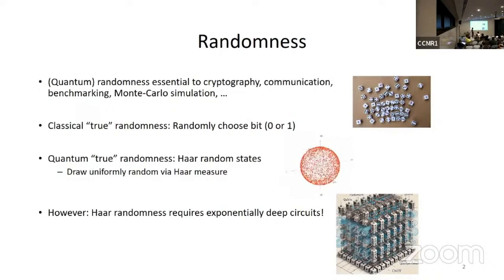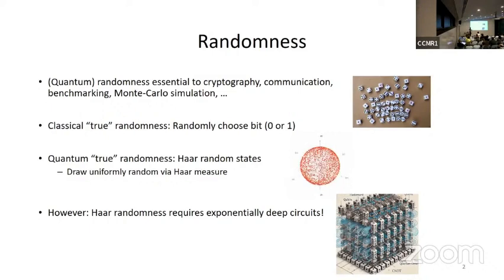Pseudorandom unitaries are neither real nor sparse nor noise-robust| Haug, Bharti, Koh | TQC 2024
Pseudorandom unitaries are neither real nor sparse nor noise-robust| Tobias Haug, Kishor Bharti, Dax Enshan Koh

Pseudorandom quantum states (PRSs) and pseudorandom unitaries (PRUs) possess the dual nature of being efficiently constructible while appearing completely random to any efficient quantum algorithm. In this study, we establish fundamental bounds on pseudorandomness. We show that PRSs and PRUs exist only when the probability that an error occurs is negligible, ruling out their generation on noisy intermediate-scale and early fault-tolerant quantum computers. Additionally, we derive lower bounds on the imaginarity and coherence of PRSs and PRUs, rule out the existence of sparse or real PRUs. We also show that the notions of PRS, PRUs and pseudorandom scramblers (PRSSs) are distinct in terms of resource requirements. We introduce the concept of pseudoresources, where states which contain a low amount of a given resource masquerade as high-resource states. We define pseudocoherence, pseudopurity and pseudoimaginarity, and identify three distinct types of pseudoresources in terms of their masquerading capabilities. Our work also establishes rigorous bounds on the efficiency of property testing, demonstrating the exponential complexity in distinguishing real quantum states from imaginary ones, in contrast to the efficient measurability of unitary imaginarity. Lastly, we show that the transformation from a complex to a real model of quantum computation is inefficient, in contrast to the reverse process, which is efficient. Our results establish fundamental limits on property testing and provide valuable insights into quantum pseudorandomness.

19th Conference on the  Theory of Quantum Computation, Communication and Cryptography.